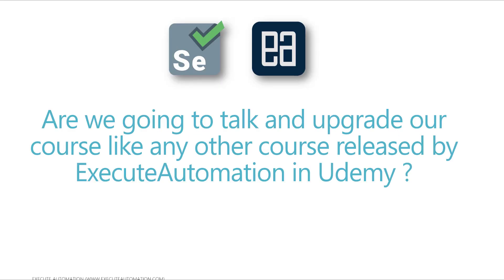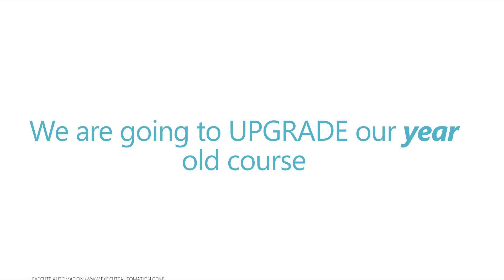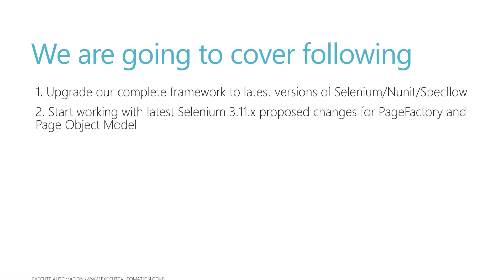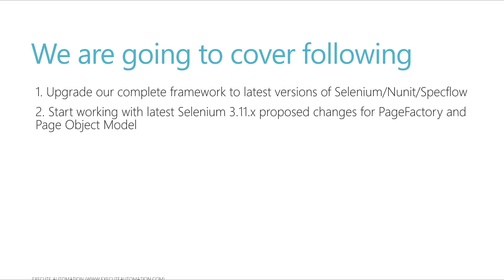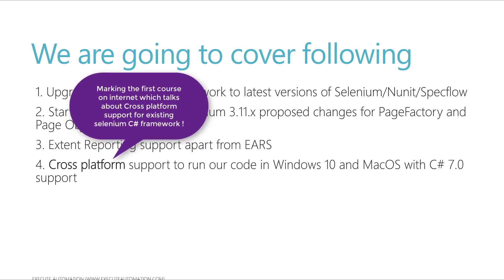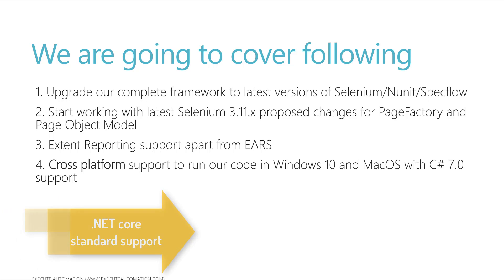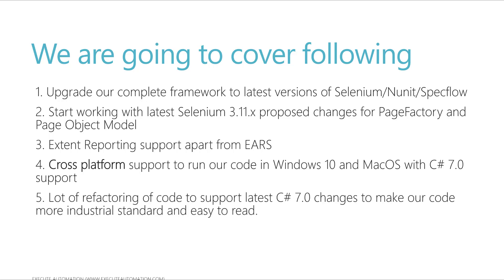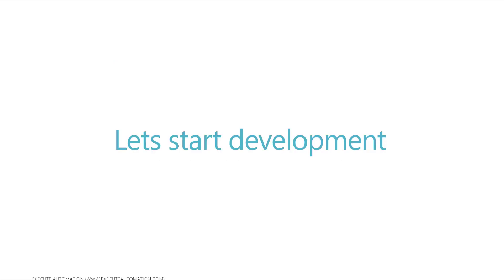Introduction to Advanced framework development with Selenium C# - Season 2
In this video we will talk about an Introduction to Advanced framework development with Selenium C# - Season 2.

In Season 2, we will see following developmental changes to our framework course

1. Upgrade our complete framework to latest versions of Selenium/Nunit/Specflow
2. Start working with latest Selenium 3.11.x proposed changes for PageFactory and Page Object Model
3. Extent Reporting support apart from EARS
4. Cross platform support to run our code in Windows 10 and MacOS with C# 7.0 support
5. Lot of refactoring of code to support latest C# 7.0 changes to make our code more industrial standard and easy to read.